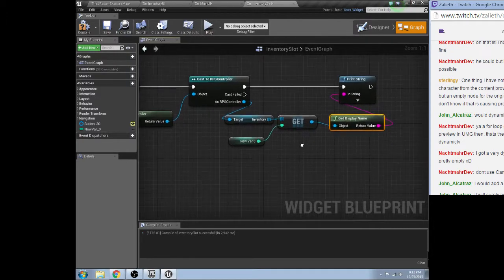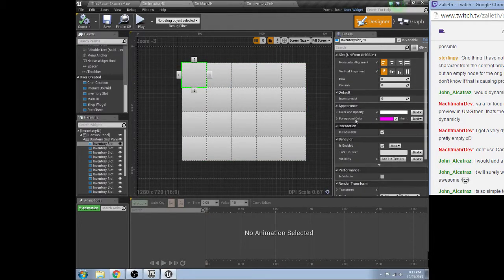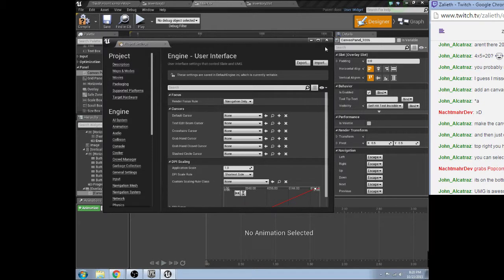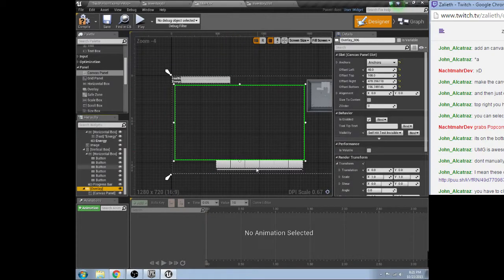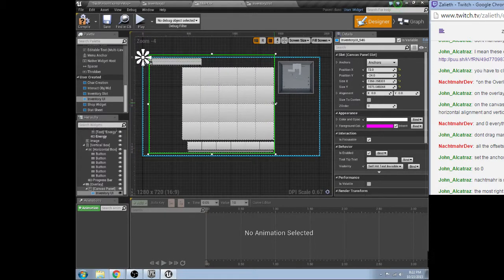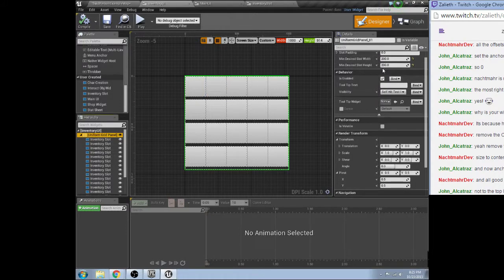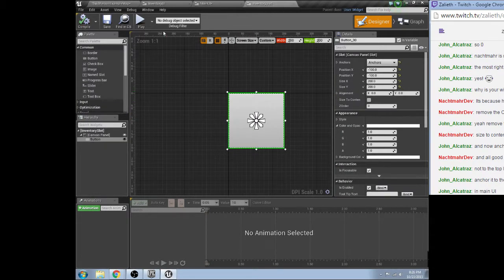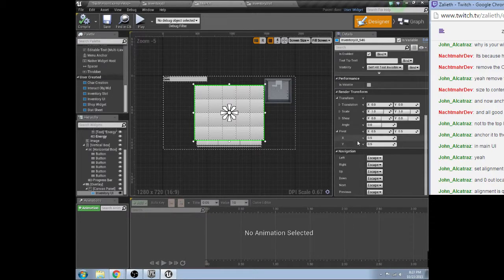Let's start on the pickup/inventory system (Part 6)